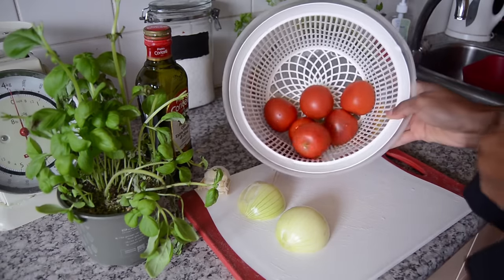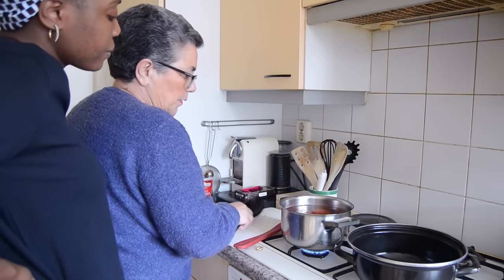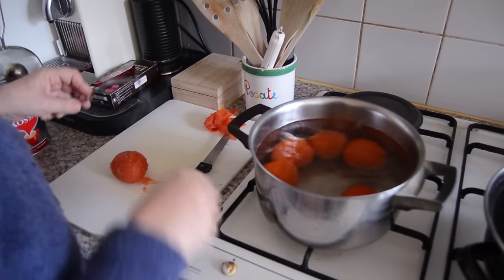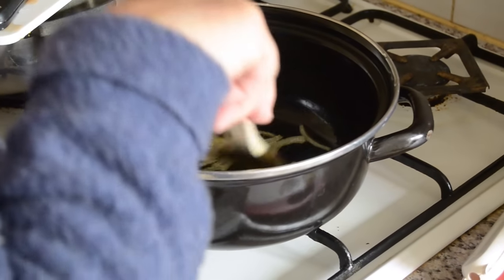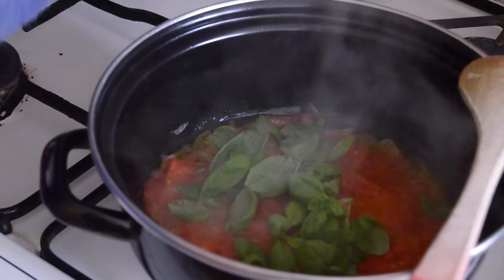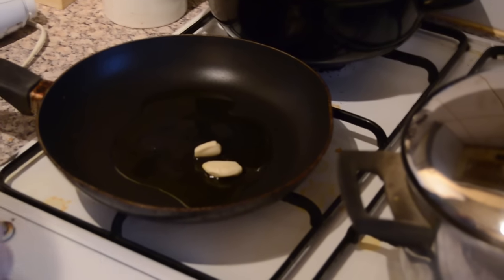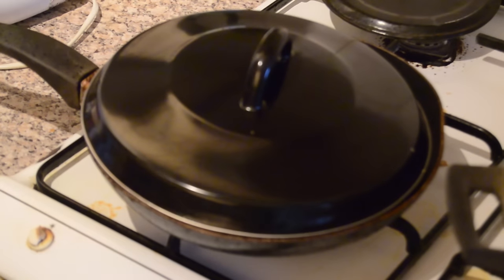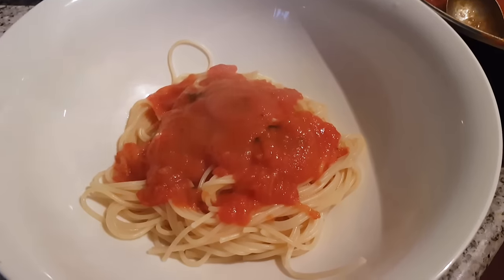Cooking With My Mother In-Law EP 2 | Classic Italian Tomato Sauce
Tomato pasta is an Italian pasta recipe with the boiled pasta tossed with freshly prepared tomato puree and a generous use of choicest Italian herbs.Simplicity at its finest with this classic tomato sauce! My mother in-law show you how it's done the Italian  way.

ngredients :
Spaghetti
Onion (chopped) 1no
Tomatoes (blanched) 4 no’s
Basil

Watch Other Cooking Videos
Chicken Parmisan Recipe